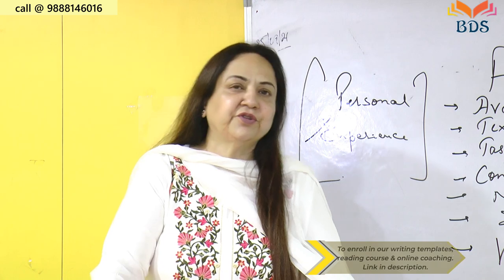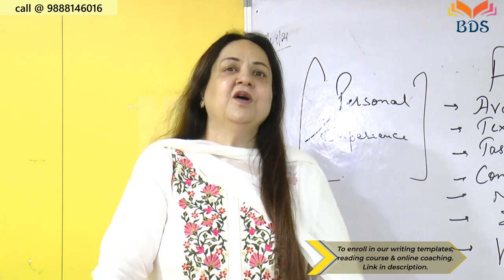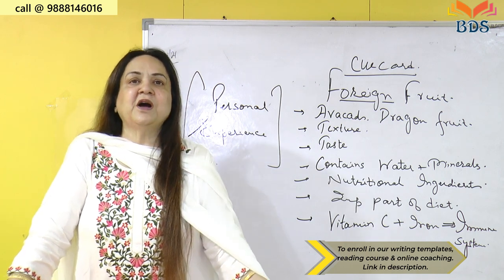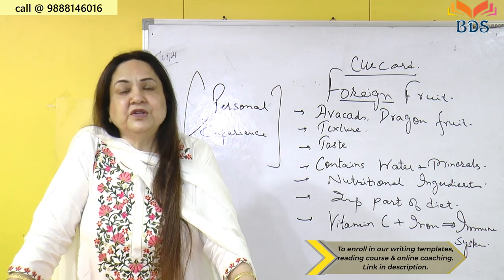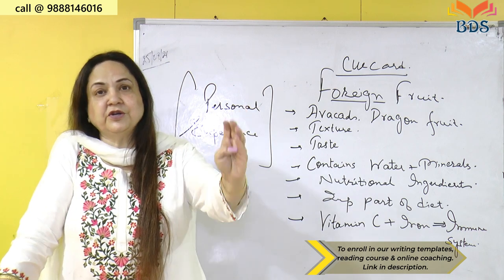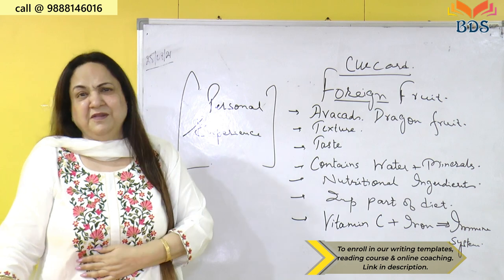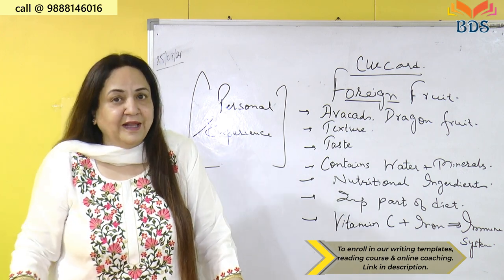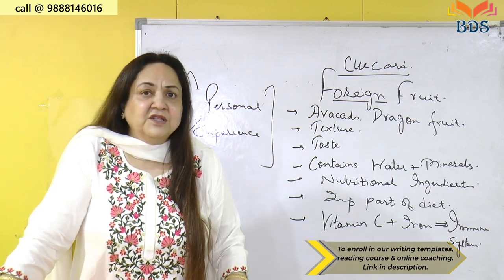IELTS SPEAKING | New Cue Card | Topic Foreign Fruit | Important Lecture l IELTS Speaking Tips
o All PDFs, Notes & Test Practices Provided

• IELTS Speaking
• IELTS Speaking test
• IELTS Speaking test sample band 8
• IELTS Speaking test tips
• IELTS Speaking tips
• Speaking test IELTS
• IELTS band 9 speaking